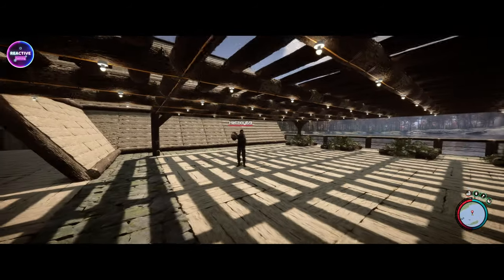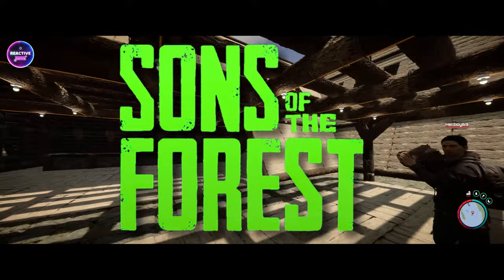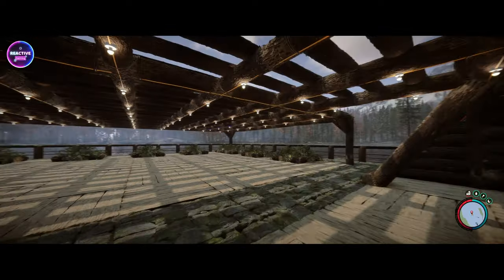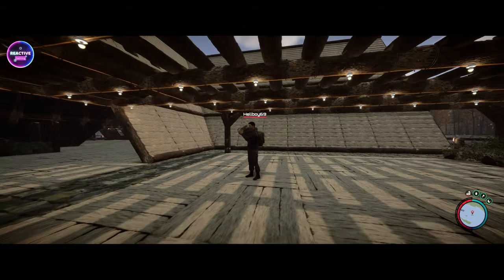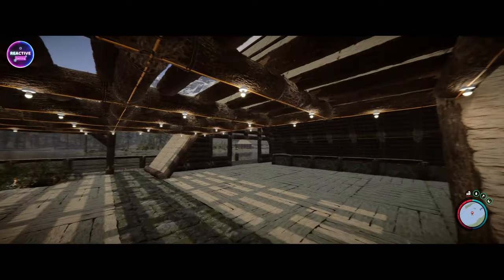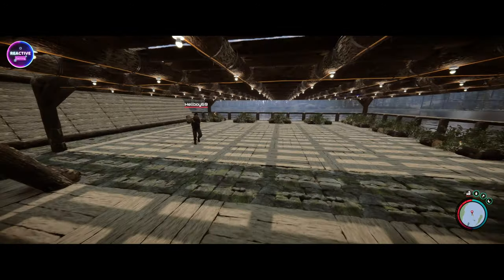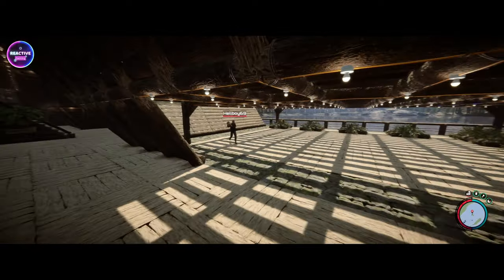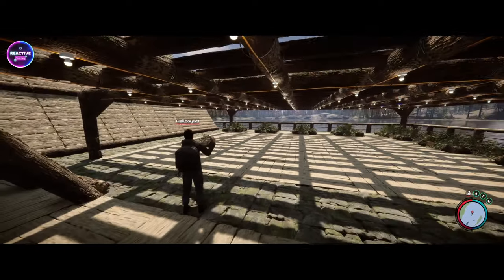Sons Of The Forest Epic Marina Build: Outdoor Bar, Lights, and More!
Join us in this exciting episode of Sons of the Forest as we construct a massive marina, complete with outdoor bar, colored lights, and a cozy seating area. Witness the transformation of the outdoor space as we deck it out with tables and chairs, creating the perfect spot for relaxation and socializing. Inside, the kitchen and dining area are finished, adding functionality to our marina base.